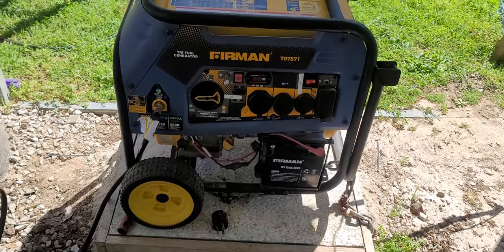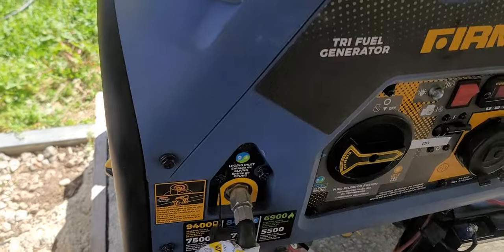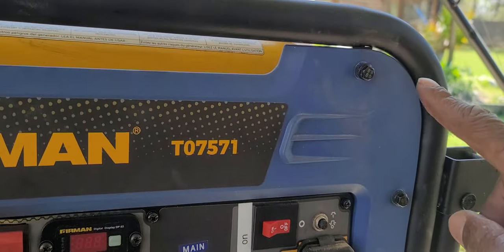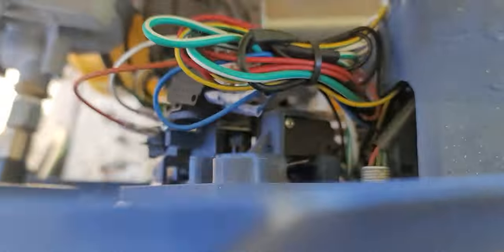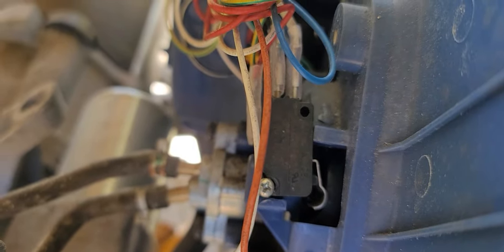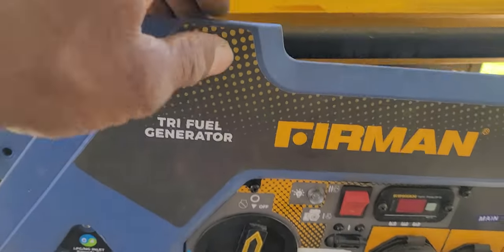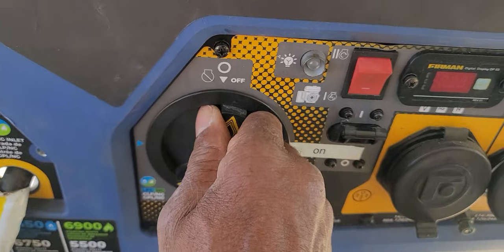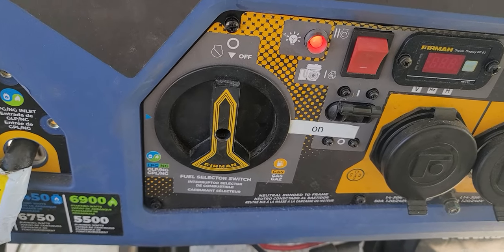Easy fix for Firman generator not starting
My Firman 7500watt generator wouldn't start.I changed my spark plug and it still wouldn't start. After carefully over looking the generator it was found that the fuel sector switch had broken which prevented the generator from working.
I've ordered the switch and will update the install when it comes in.

I run my generator for a hour once a week which is how I caught the issue before we needed the generator. Make sure you start your generator to keep in working condition!